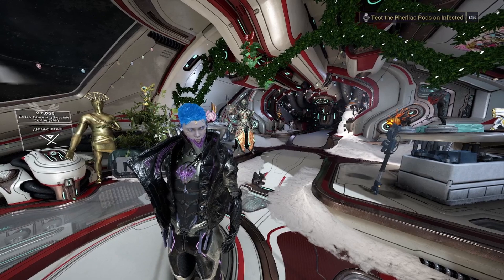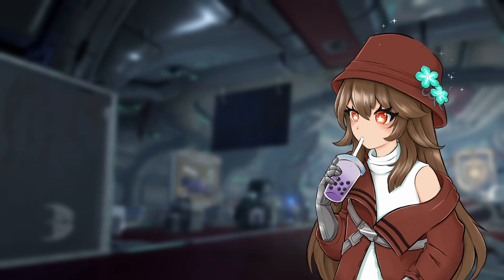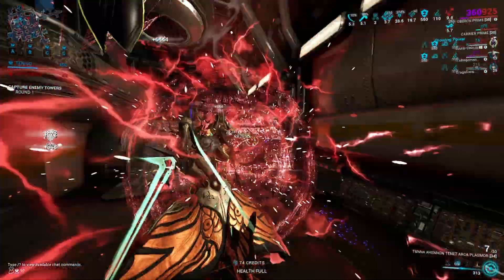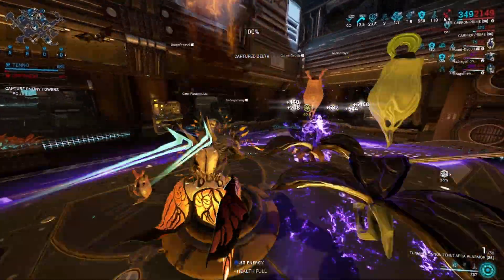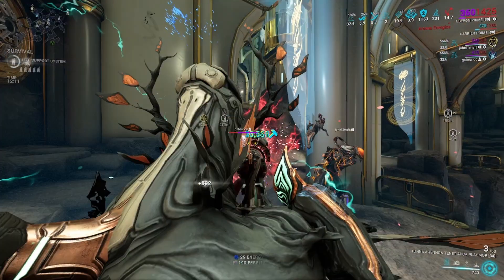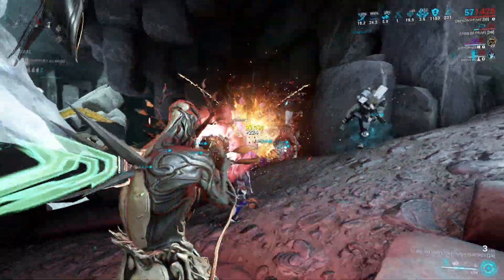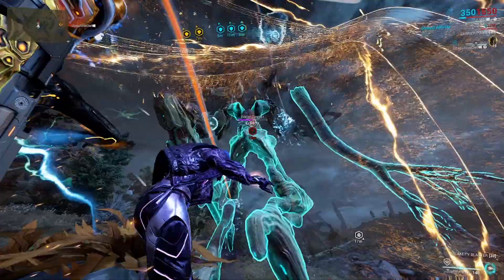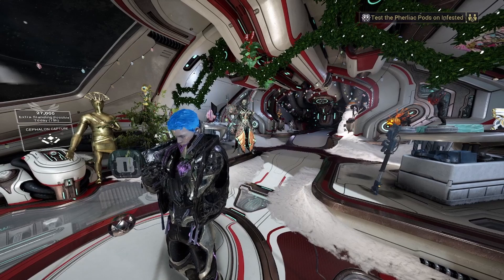WARFRAME | Why Oberon Is An AMAZING Support [2 Forma/0 Forma]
Hey guys, Izzy here back with another Warframe Video and today, we'll be going over one of my favorite Warframes OBERON! Oberon is incredibly underrated and is often looked down as the "Lesser" version of the other Healers and Supports of the game, however I hope to change that perspective with this video. I'll be going over his kit and what I run on him as well as what he can excell at. Hope you enjoy!

I put a lot of effort into these videos and it means a lot to know you guys are watching. I'd love to see what you have to say and take that feedback for my next videos to improve.

Credits:
timestamps:
Opening Cinematic 0:00
Intro 0:41
Thank you 1:08
Oberon Overview 2:00
Build #1: Phoenix Renewal  4:49
Build #2: Smite Infusion 7:01
0 Forma Build #1 & #2 8:30
Conclusion 8:45
Outro 9:21